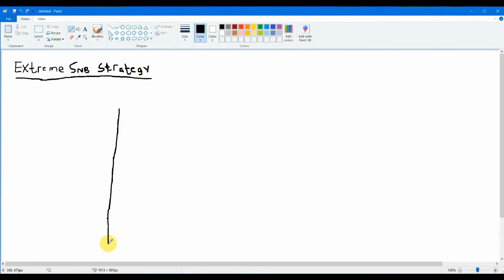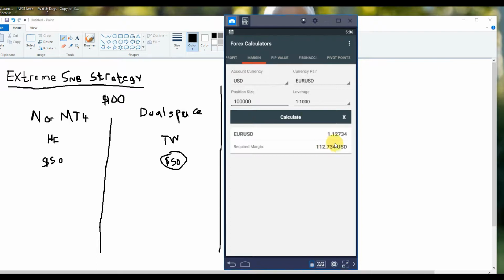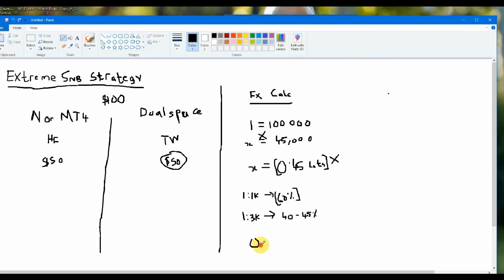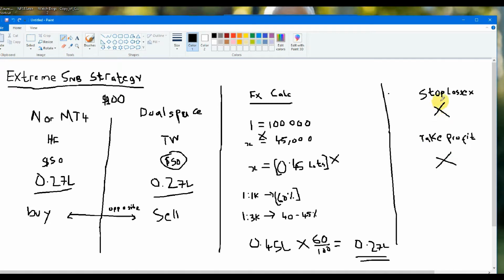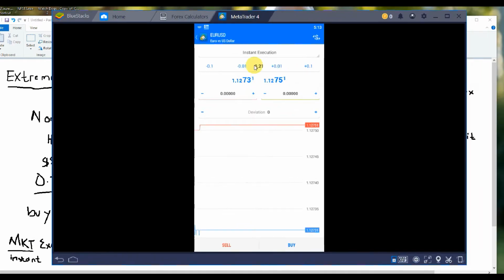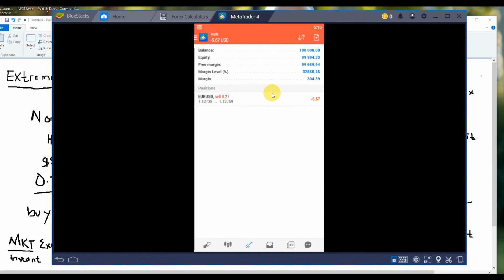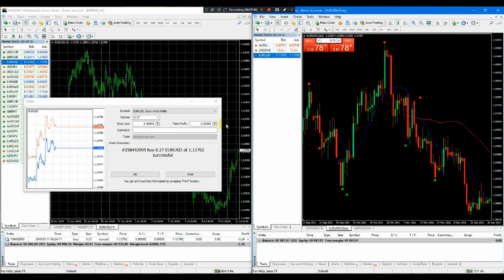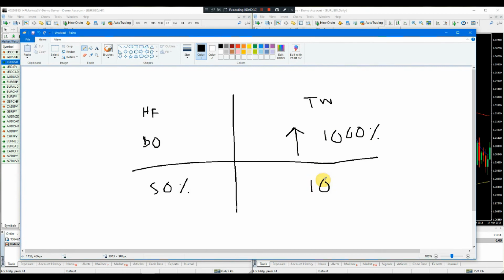FOREX Trading (2023) Extreme SNB Strategy